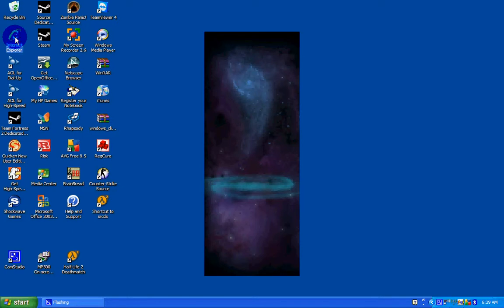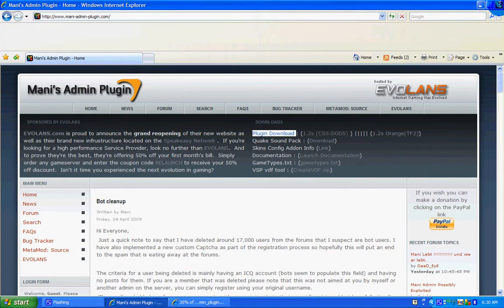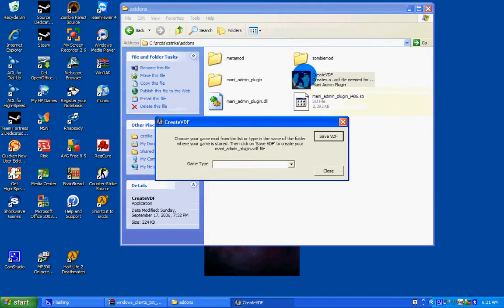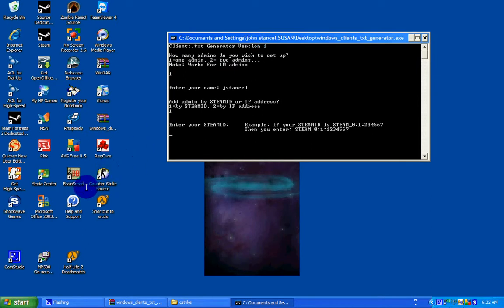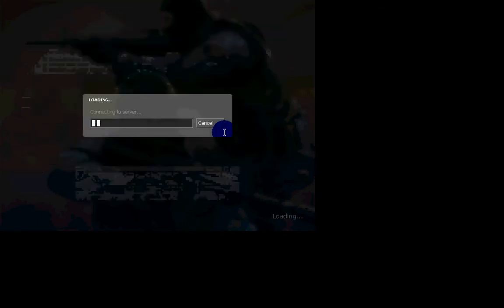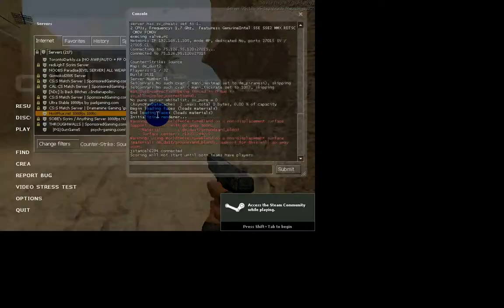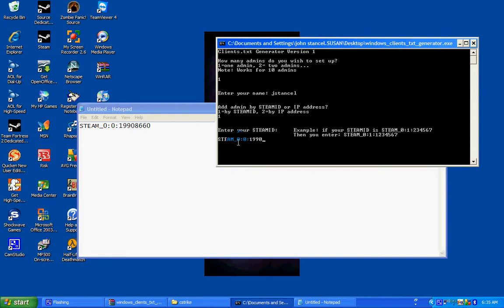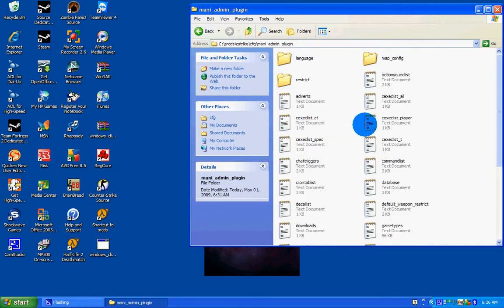How to install mani admin (srcds)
this is how to install mani admin on your srcds dedicated server